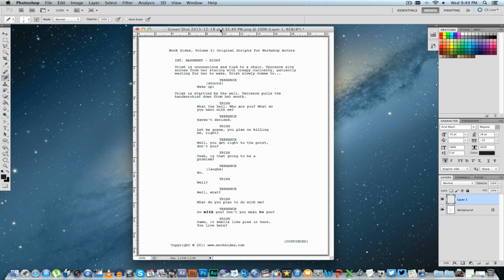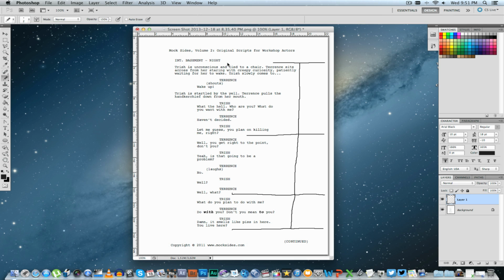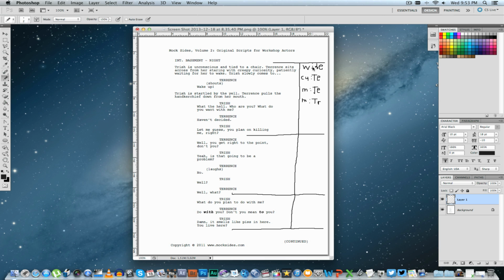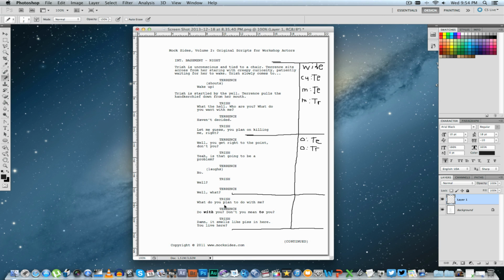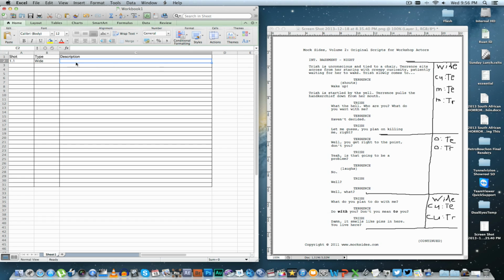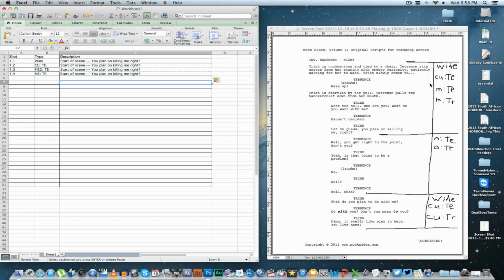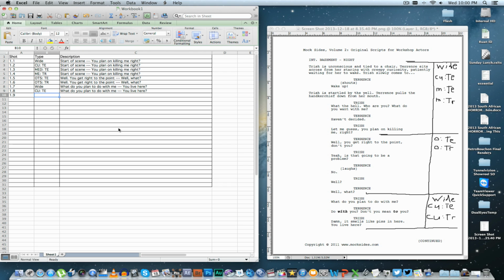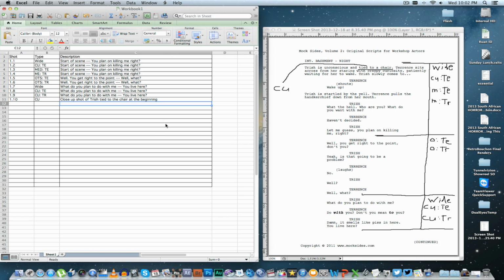Filmmaking Tutorial - How To Create A Shotlist From A Screenplay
How To Create A Shotlist - Tutorial: In this tutorial I will show you how to create a shot list (shotlist) from your screenplay.